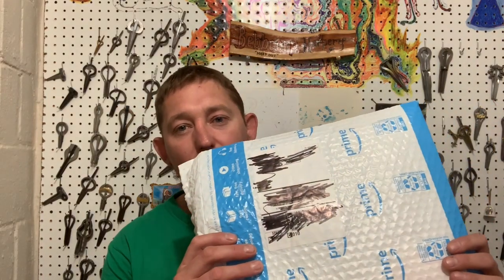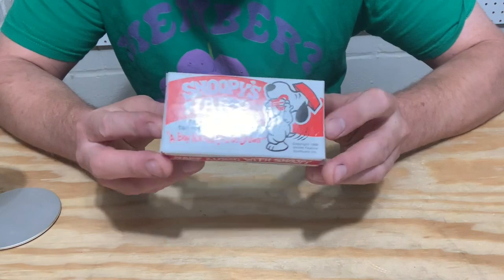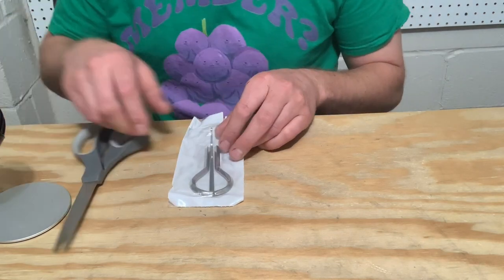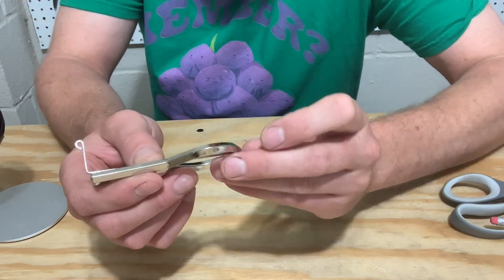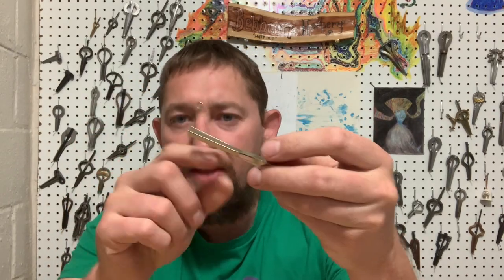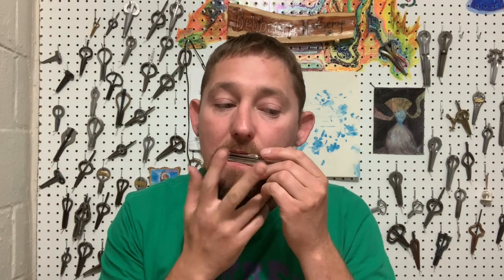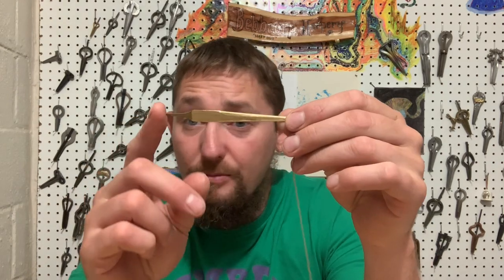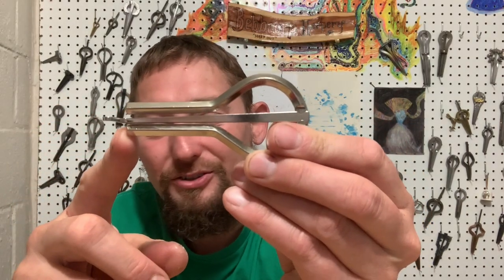Should you buy a Snoopy Harp?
An unboxing and review of the Snoopy Harp by Trophy Music.  A common question from subscribers is, "Is my harp a problem?"  Let's take a moment to gander at the most common harp bought by beginners.  Always be Harping!  Links included in description.  Harps in order of appearance.  1- Snoopy harp by Trophy Music from Amazon
Last Harp played on outroduction is Large Steel Tailess by Ghorka Stay Harpy my friends.